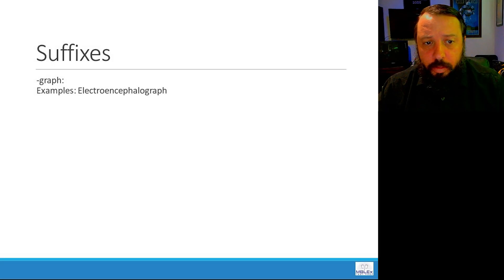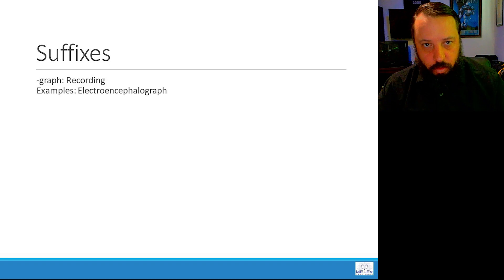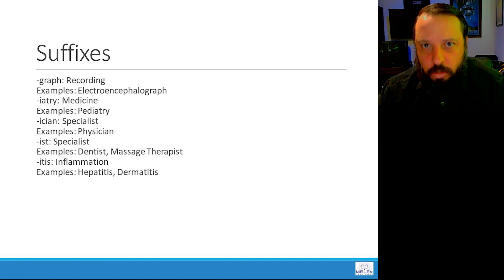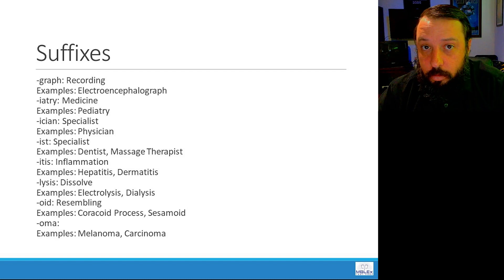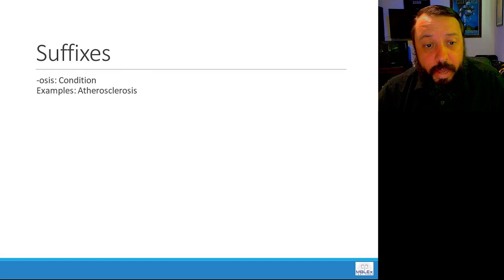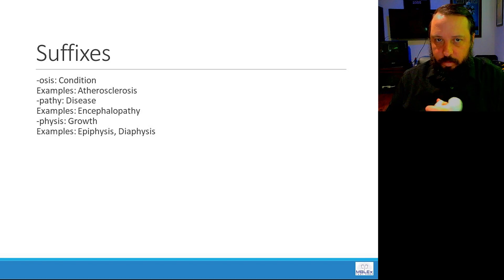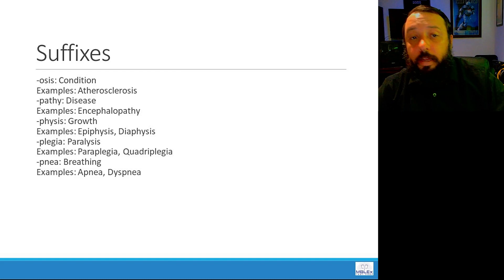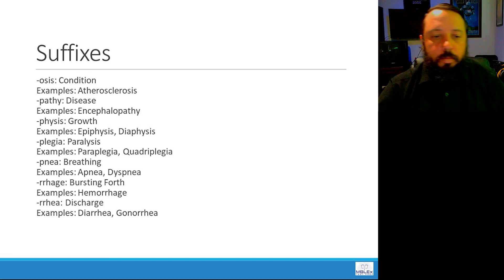Medical Terminology - Suffixes, Part 2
Buy your copy of the MBLEx Test Prep Comprehensive Study Guide and Workbook